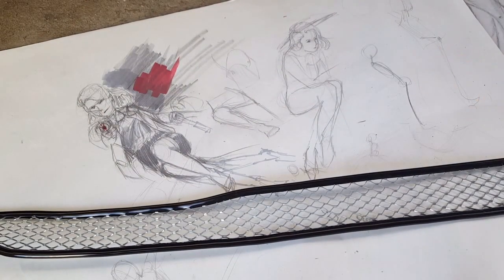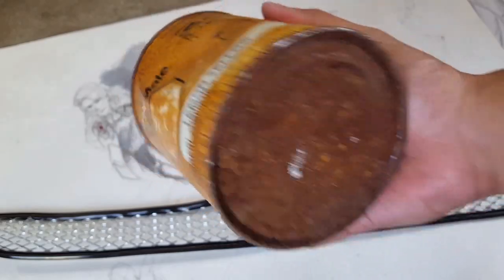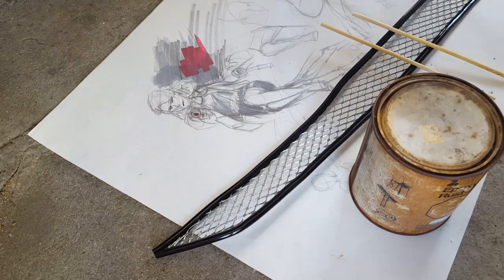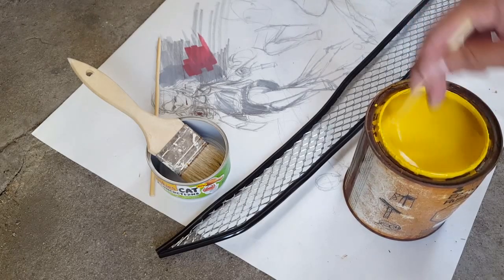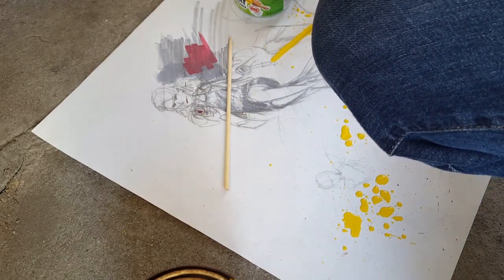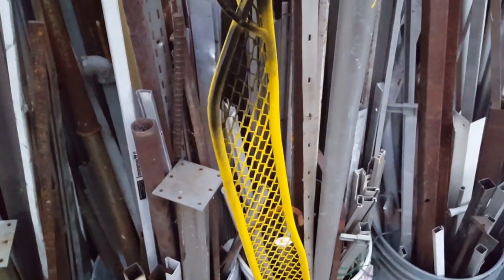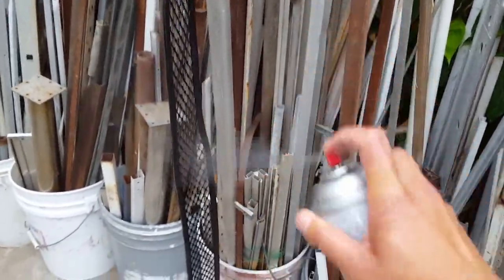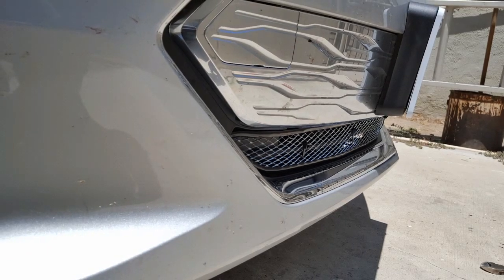DIY: Chevy Volt Grill MOD - Heavy Duty Epoxy Grill.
DIY: 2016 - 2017 Chevy Volt Grill / Screen Radiator Protector.
This is a modification to my first grill and screen protector, I added a coating of epoxy which made the original aluminum grill extremely tough. I then spray painted it black.  Of course I could have used black epoxy paint and it would have been one step process.  After reading the Chevy Volt Forums about the generation 1 Volts having issues with leaking radiators due to road debris, I decided to use some screen material I had around the house and buy some plastic automotive trim to make a lower radiator grill or screen to protect my 2017 Volt from this issue. It took about 30 minutes to measure, cut, add plastic molding, and install on my Volt with zip ties.  The purpose of this video is for entertainment only. Working on automotive and other projects is to do so at your own risk.